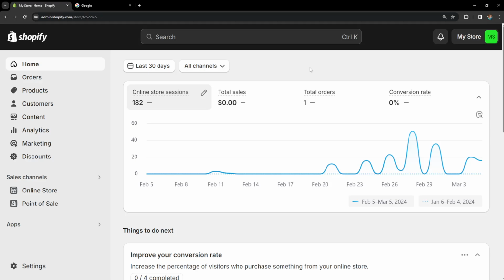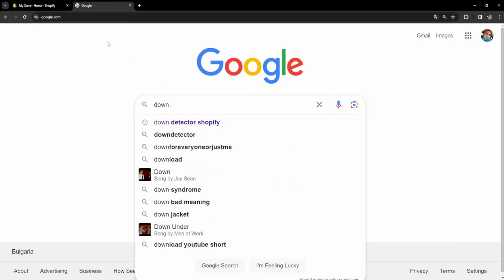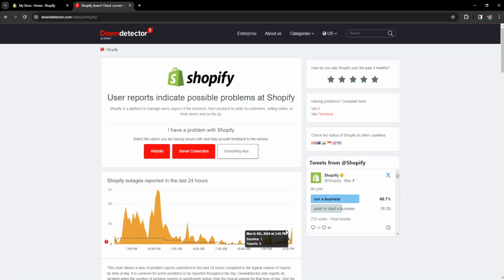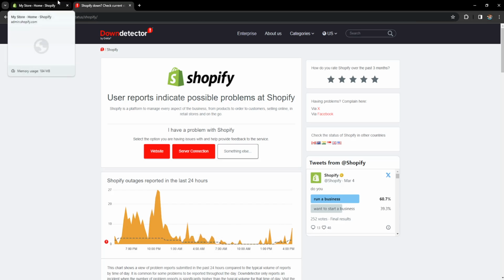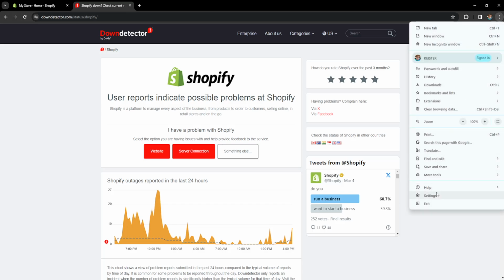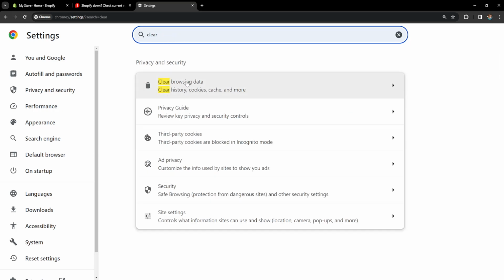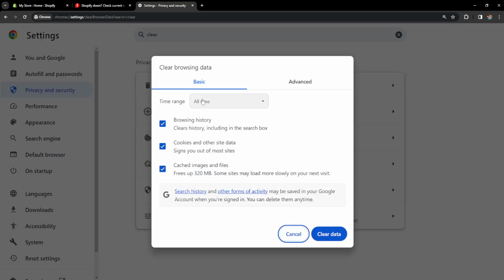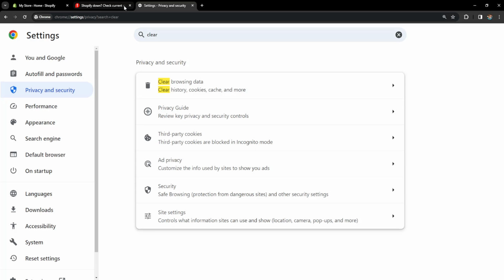How To Fix Shopify 500 Error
In this video I show you how to fix Shopify 500 error. If you get an error message on Shopify that says "We're sorry, but something went wrong. We've been notified about the issue and it should be resolved shortly" then this is the tutorial for you.